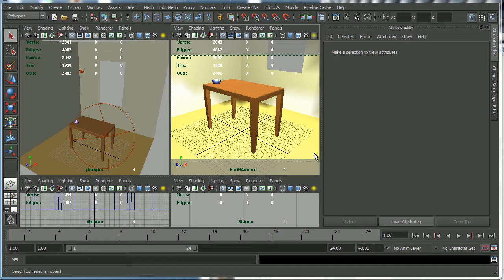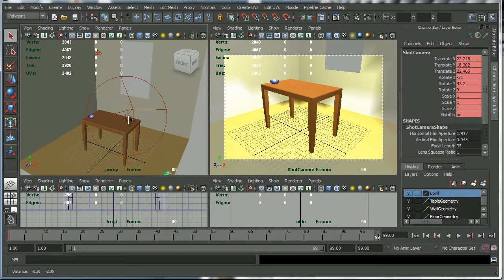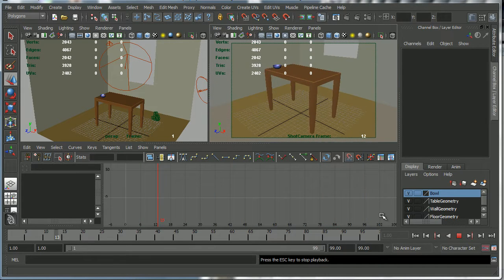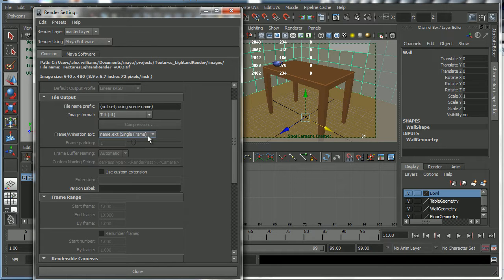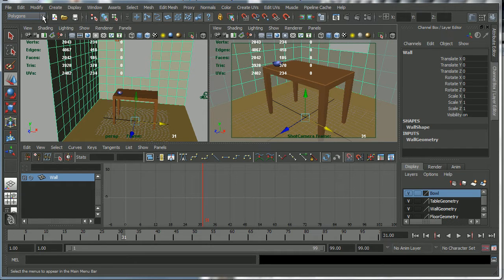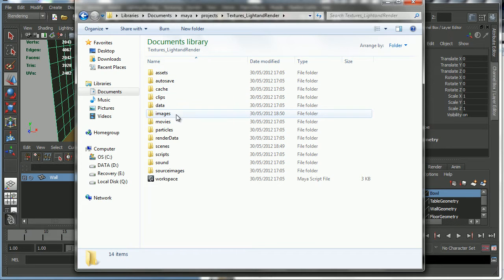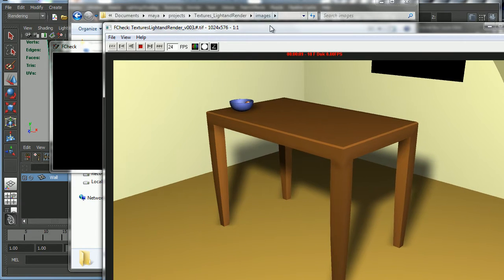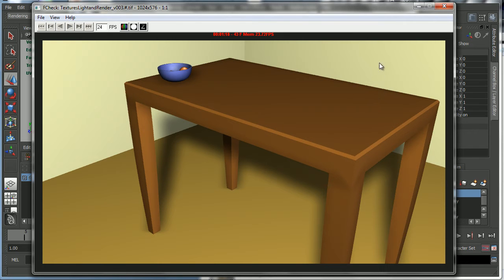Basics of Texturing, Lighting and Rendering Part 3 - Batch Render